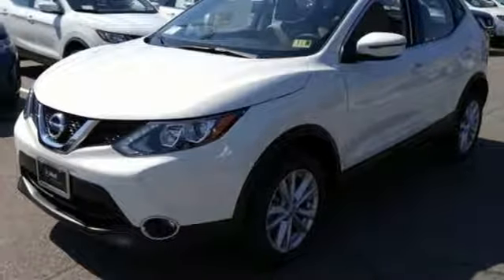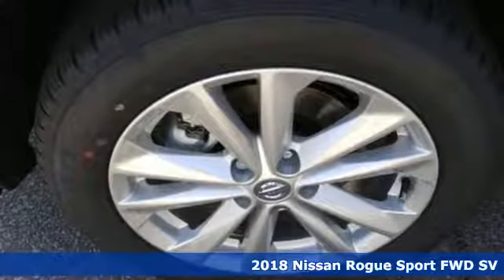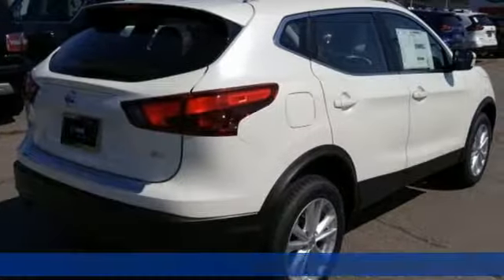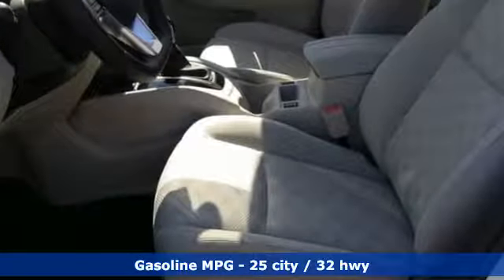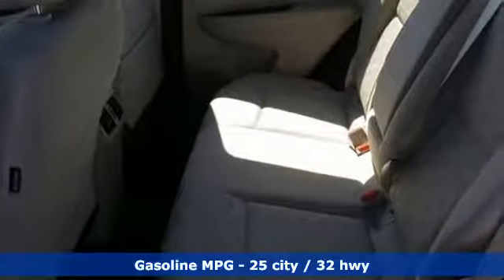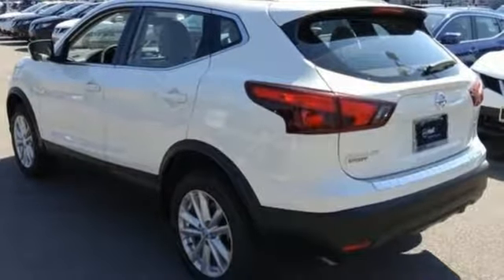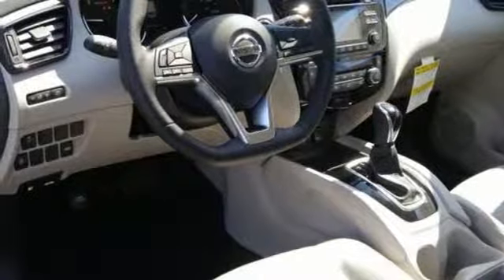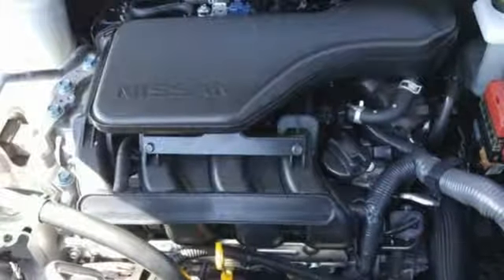New 2018 Nissan Rogue Sport Chesapeake VA Norfolk, VA #1518137 - SOLD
Year: 2018
Make: Nissan
Model: Rogue Sport
Trim: SV
Engine: 2.0L 4-Cylinder
Transmission: CVT with Xtronic
Color: White
Interior: Gray
Stock #: 1518137
VIN: JN1BJ1CPXJW100810

Address:
3417 Western Branch Blvd